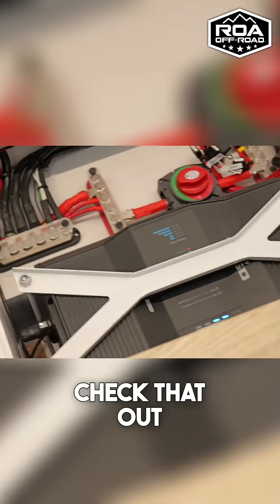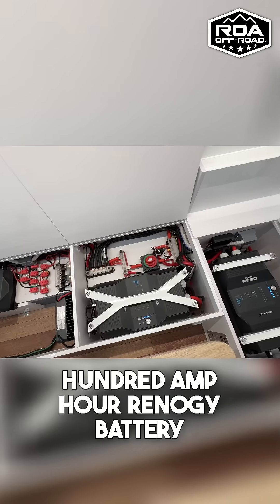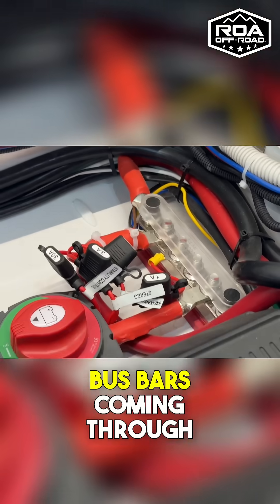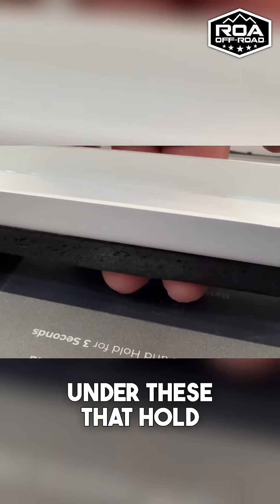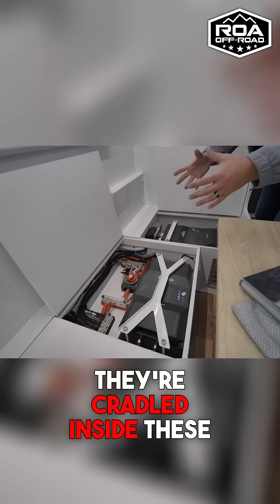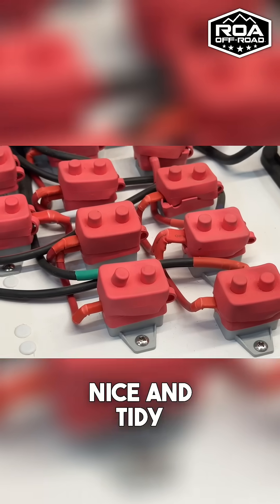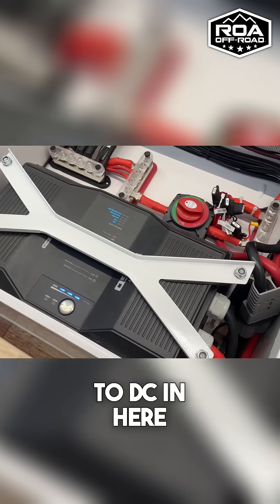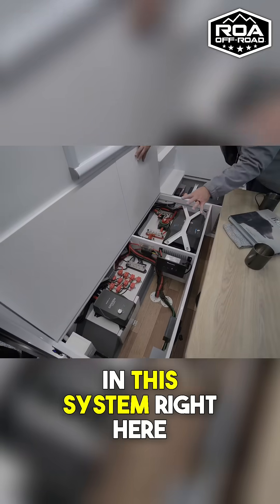Discover the Power of This Incredible Battery Setup! 🔋✨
Join us as we explore this impressive 800 amp hour Renogy battery system. From massive cables to neatly organized components, everything is designed for easy access and efficiency. Perfect for anyone exploring solar energy solutions!